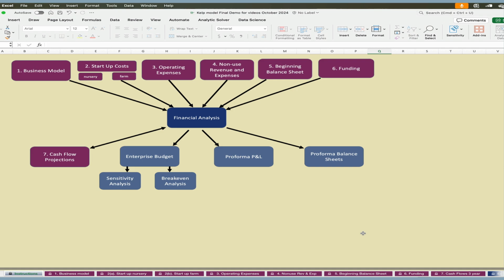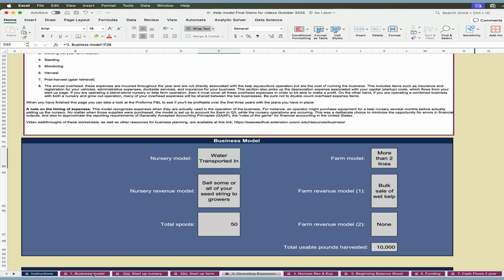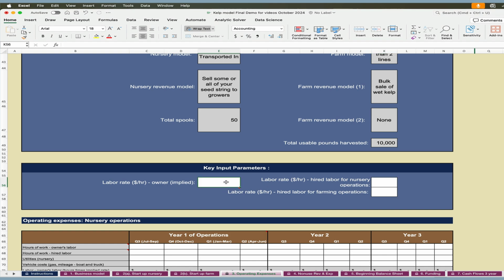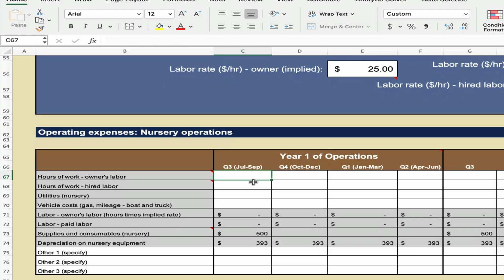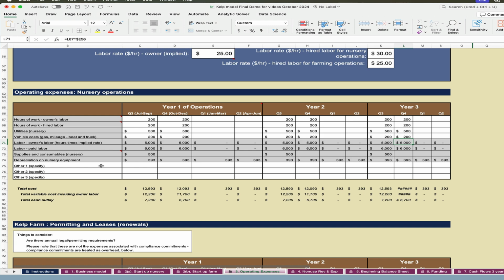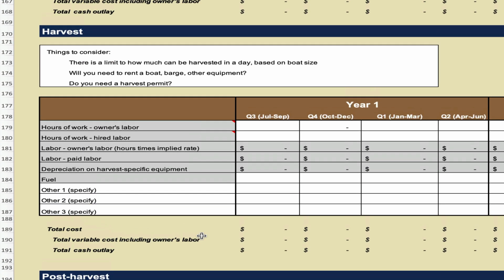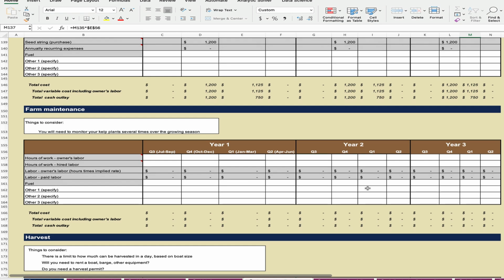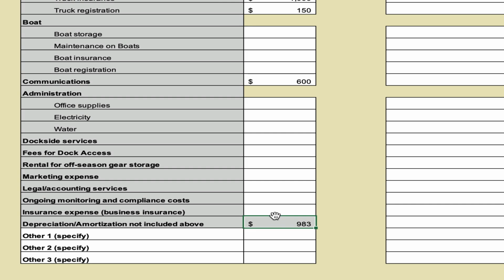Sea Grant Kelp Aquaculture Planning Model - Operating Expenses page